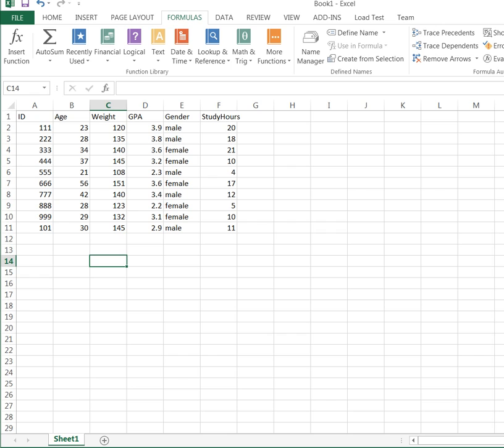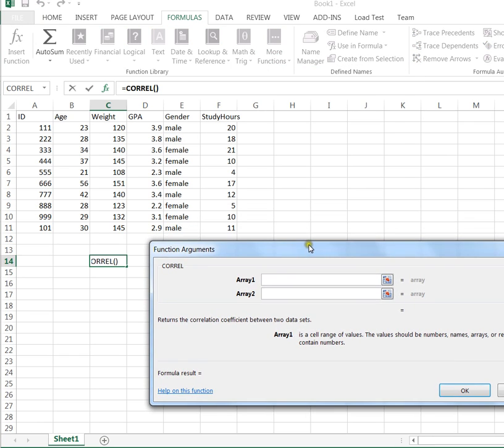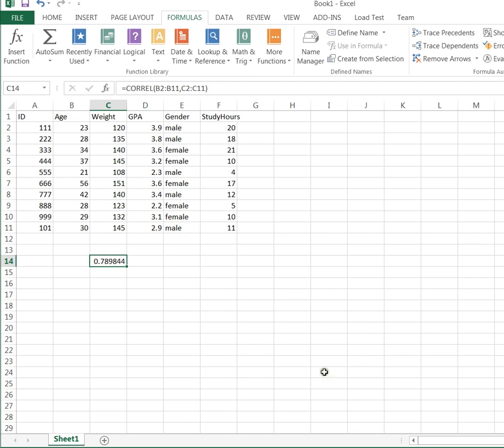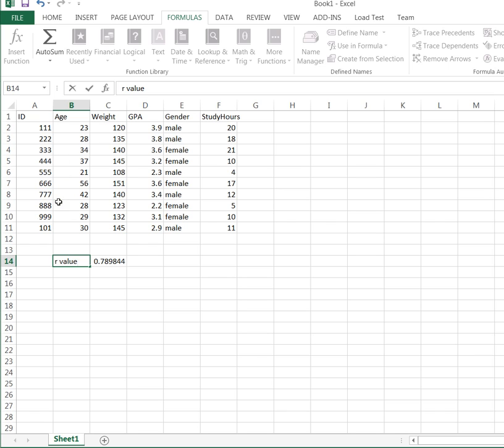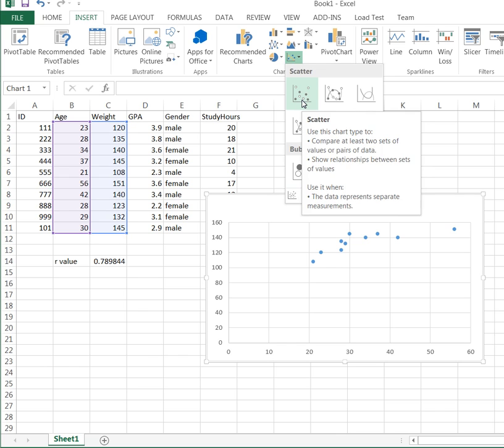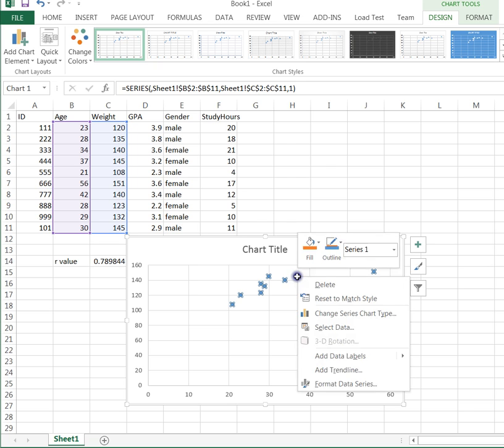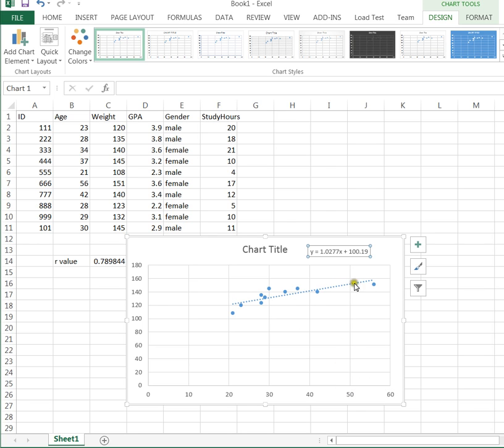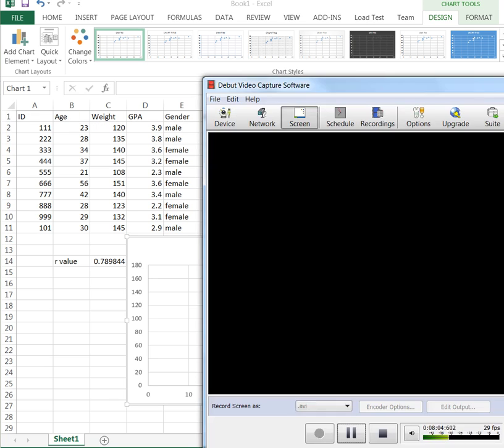HOW TO VIDEO Dr Ami Gates Using Excel Correlation scatterplots regression